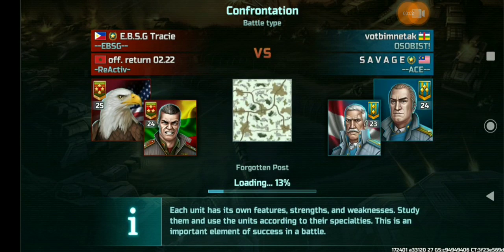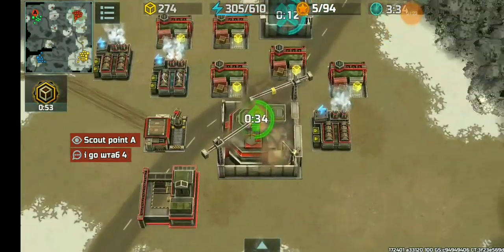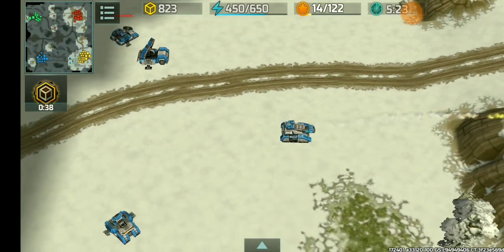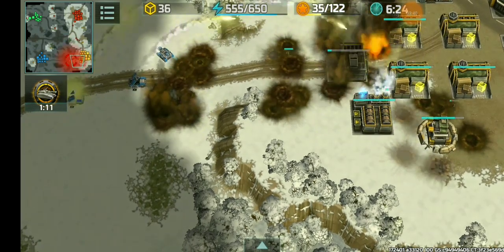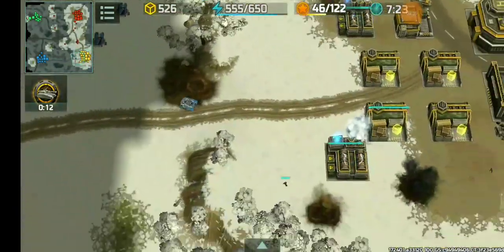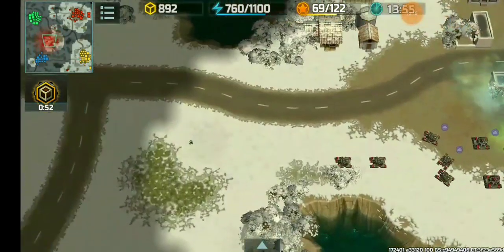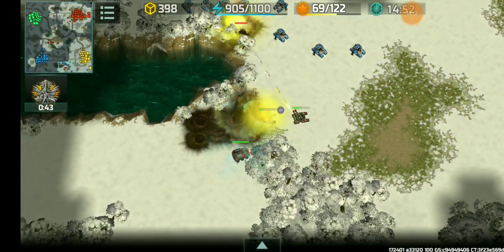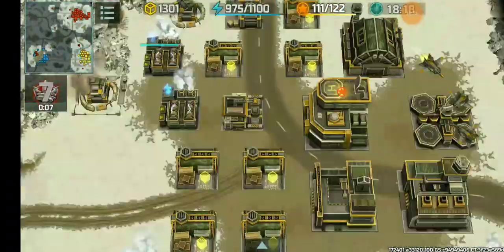E.B.S.G Tracie & Brokas vs Votbimnetak & SAVAGE ( GG )